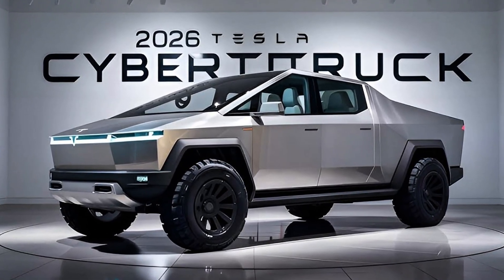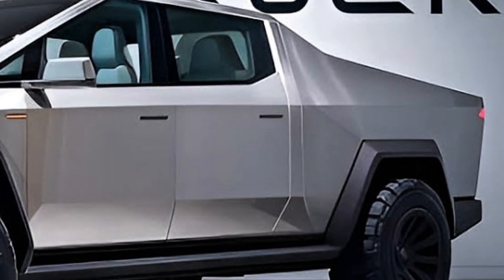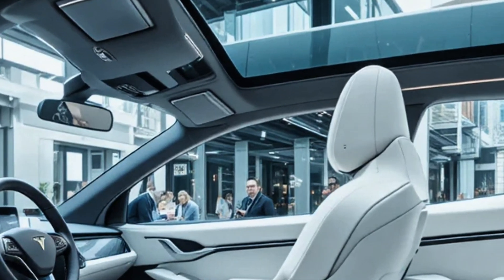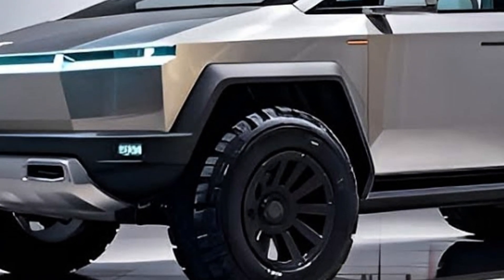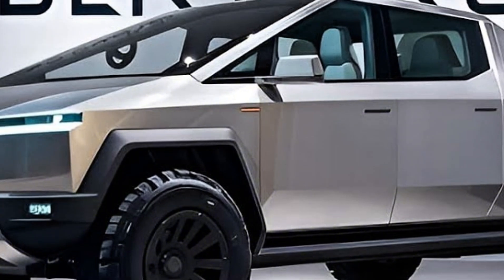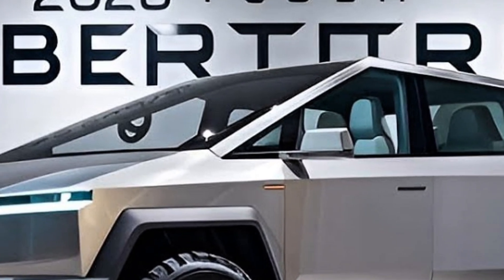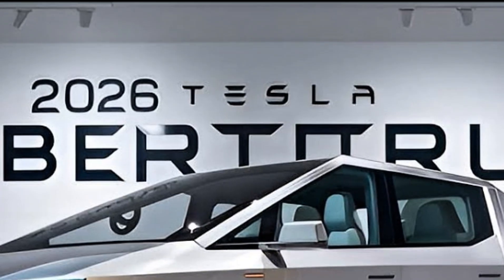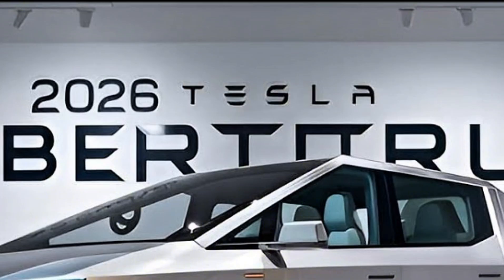2026 Tesla Cybertruck Review – The $60,000 Electric Beast That Redefines the Future! ⚡🚀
Get ready for the ultimate review of the 2026 Tesla Cybertruck — the all-electric monster starting at just $60,000! From its bulletproof stainless-steel exterior to its futuristic interior and mind-blowing 850 horsepower tri-motor setup, the Cybertruck is not just a truck — it’s a revolution on wheels.

In this video, we’ll explore its bold exterior design, high-tech interior features, powerhouse performance, and the latest Tesla safety systems. Whether you’re here for the style, speed, or sustainability, this 2026 Tesla Cybertruck delivers it all — with up to 560 miles of range and jaw-dropping off-road capability.